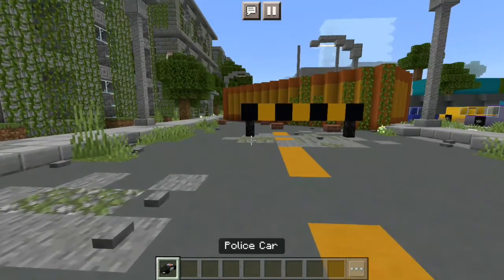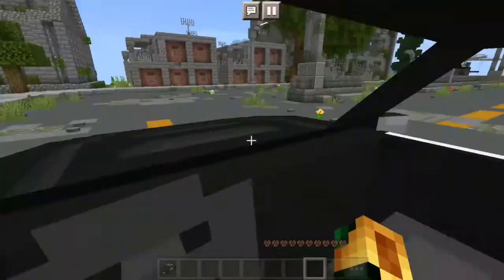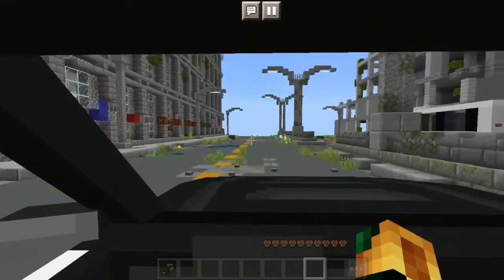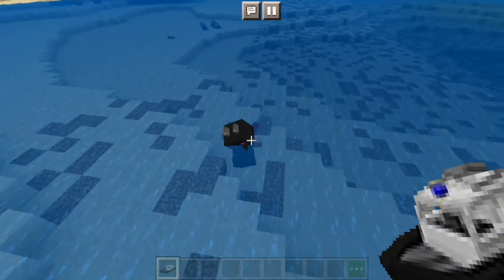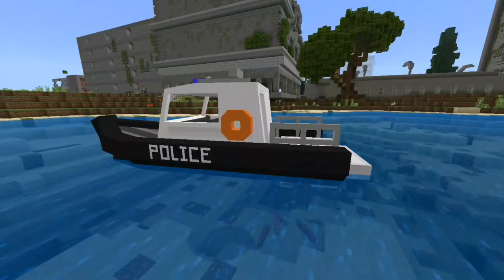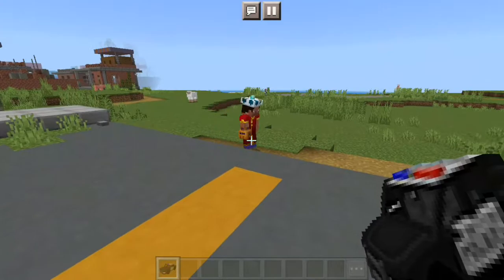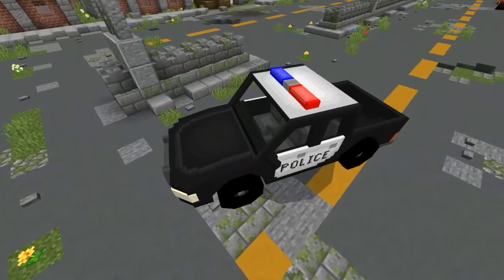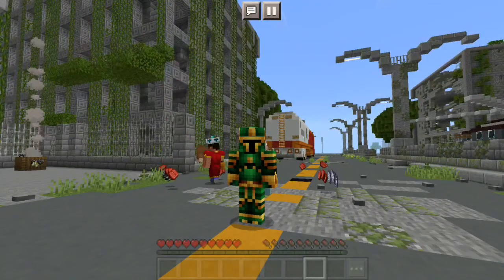MCPE | Police Vehicles Addon!